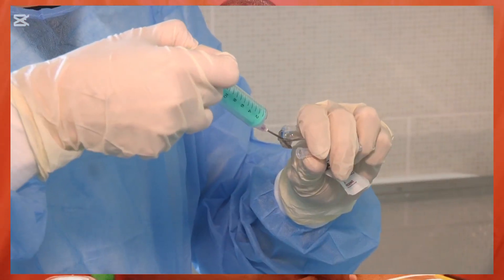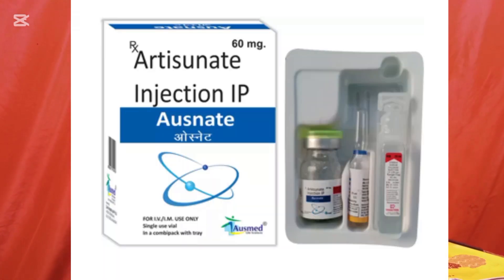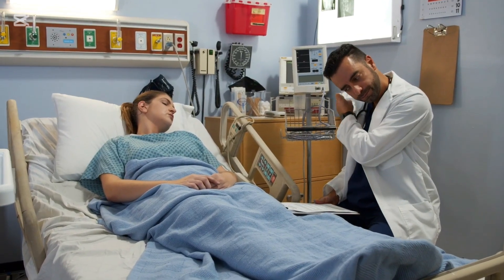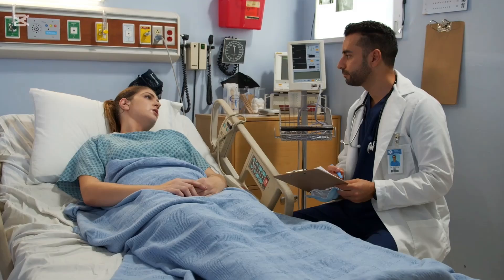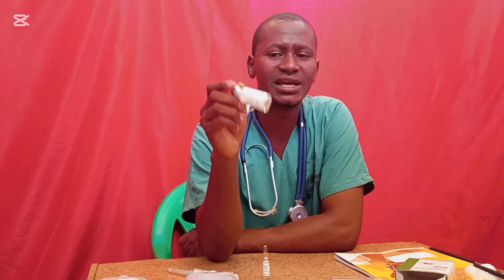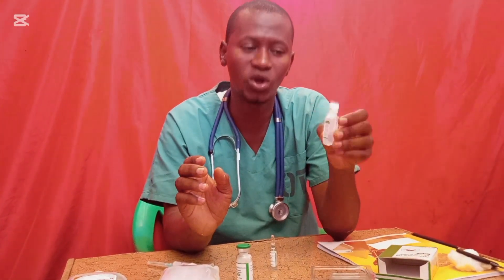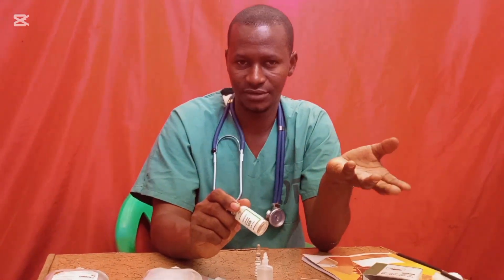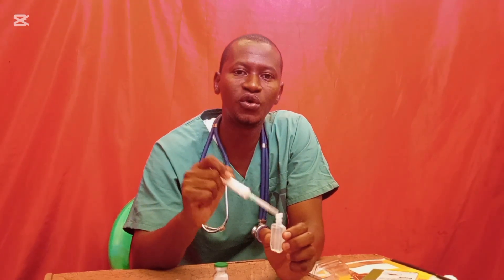Injectable Artesunate Training (Dose Calculations)